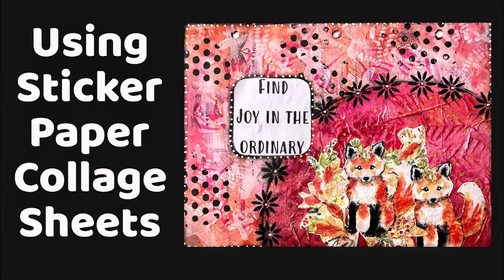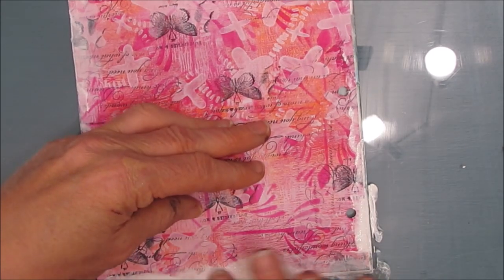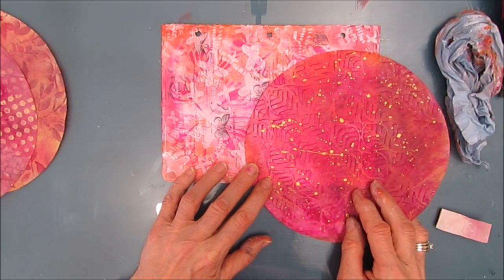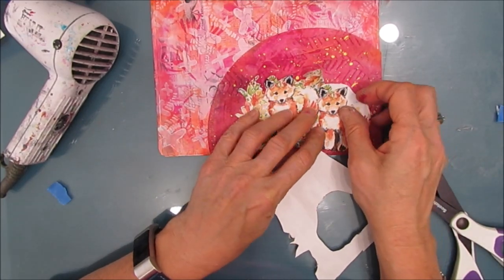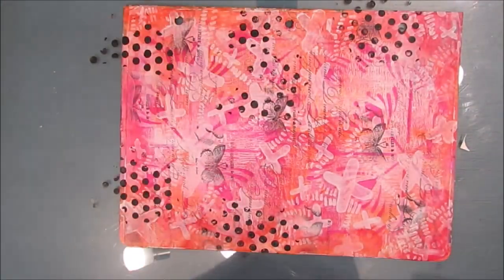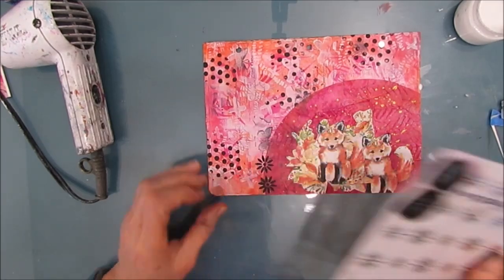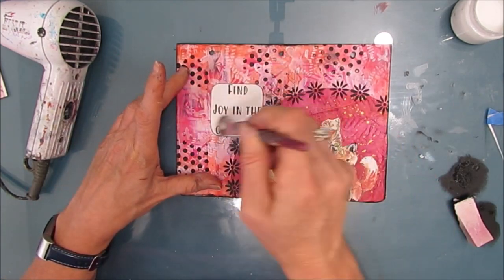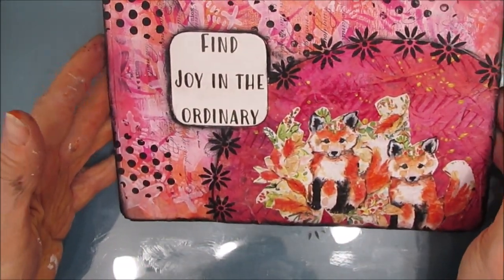Mixed Media Art Journal Tutorial- Peel and Stick Insta-Background, Building Focal Images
Cut your creating time by using sticker paper instant backgrounds. Build up focal images by mixing and matching items from your stash. Use stencils to create borders.

Featured Napkin- Sweet Fox...also shown Sweet Hedgehog

TCW 2166 Posies in a Row
Polka Dot Background Stamp